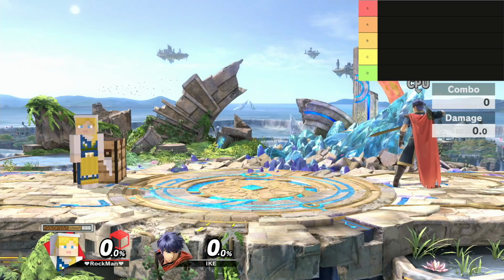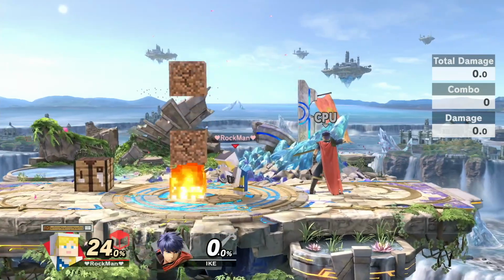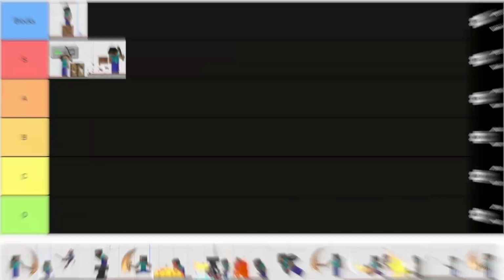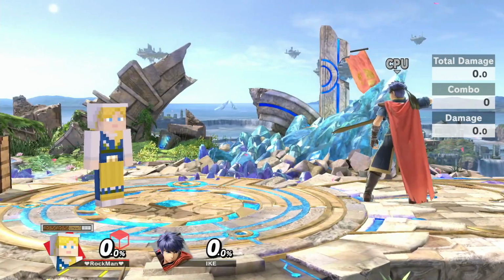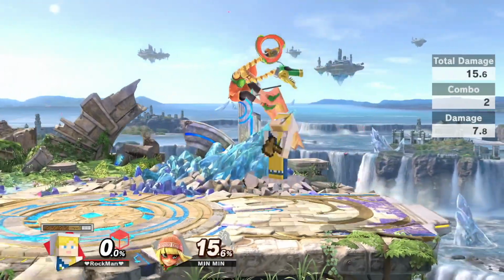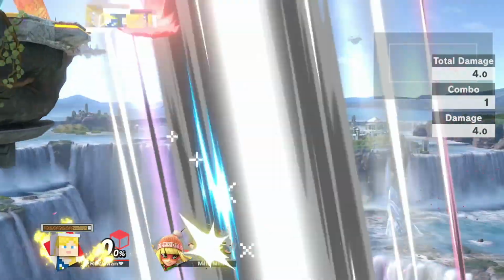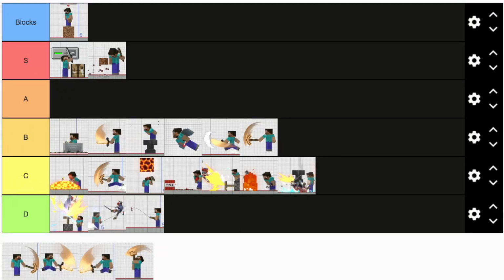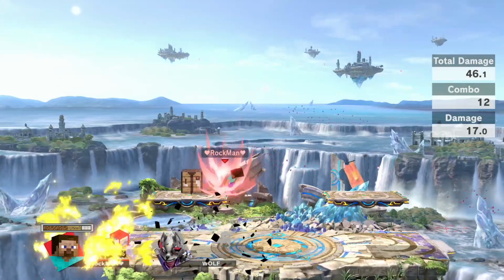STEVE'S 2023 MOVESET TIER LIST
Ever wondered how good Steve's moves truly are? No? Well regardless I thought it would be fun to go over what I feel Steve's best and worst moves are.
 REMEMBER: Worst does not equal Bad, in fact Steve's worst move has good uses. With that out of the way though I hope you all enjoy!

0:00 - Intro
0:17 - Blocks
0:32 - Mining/Crafting
0:51 - Grab
1:34 - Back Throw
1:54 - Up Throw
2:17 - Down Throw
2:41 - Down Tilt
3:03 - Forward Throw
3:29 - TNT
3:55 - Neutral Air
4:11 - Up Smash
4:41 - Dash Attack
5:00 - Down Smash
5:28 - Forward Air
5:46 - Forward Smash
6:16 - Up B
6:43 - Down Air
7:03 - Jab/F-tilt
7:26 - Minecart
8:03 - Sfair/Sbair
8:45 - Back air
9:20 - Up Tilt
10:31 - Completed List